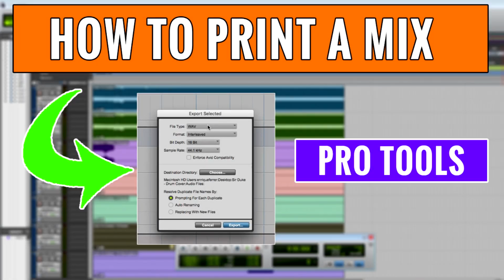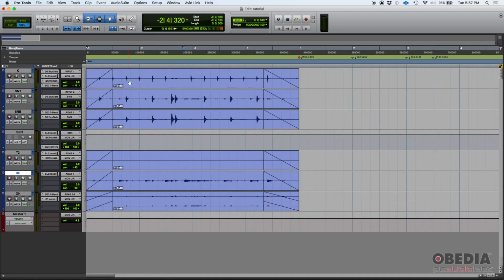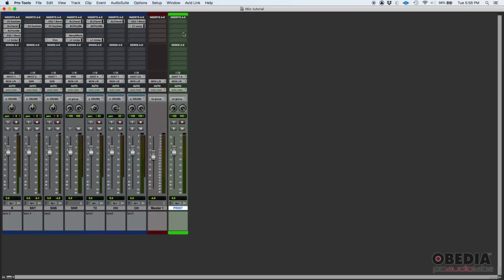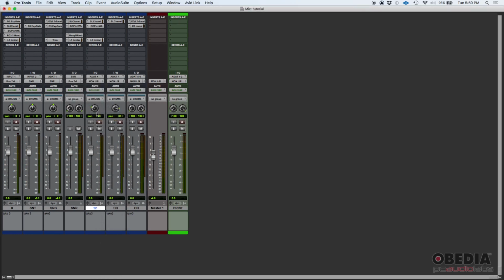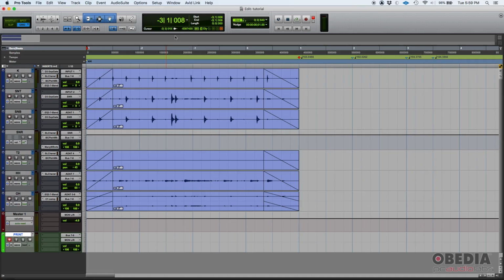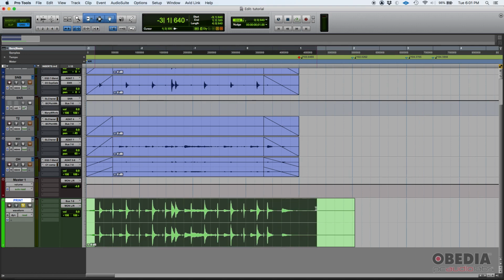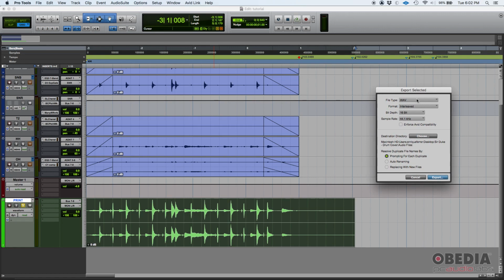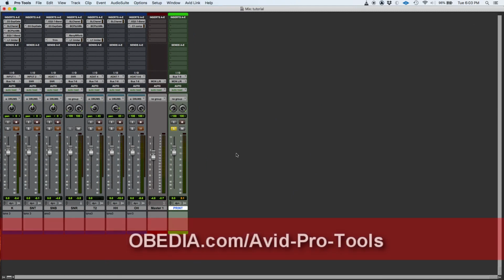How to Print a Mix in Pro Tools -- OBEDIA.com Pro Tools Training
In this video, OBEDIA shows you how to print a mix in Avid Pro Tools.